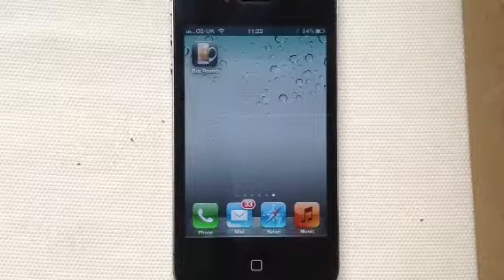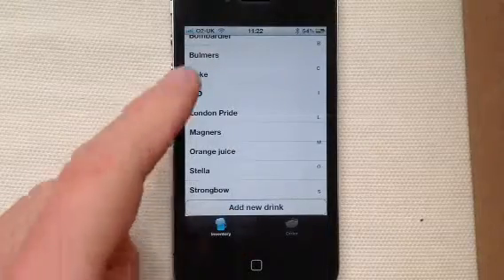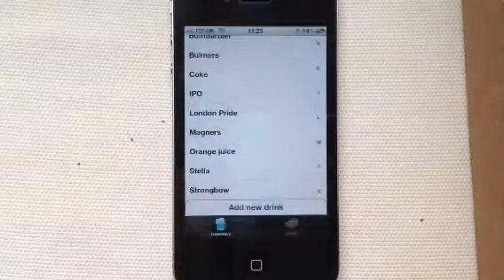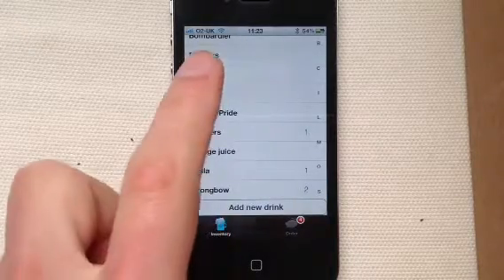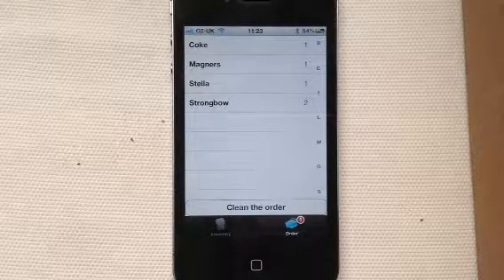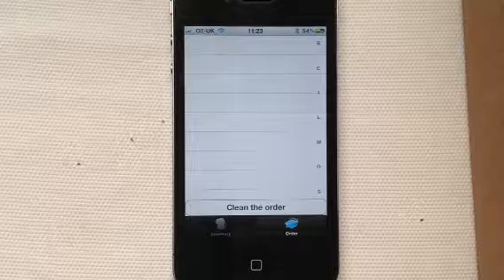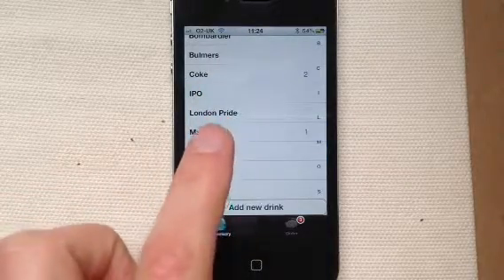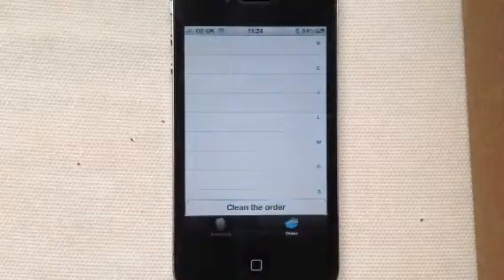BuyRound demo app for iPhone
A demo of a simple iPhone application